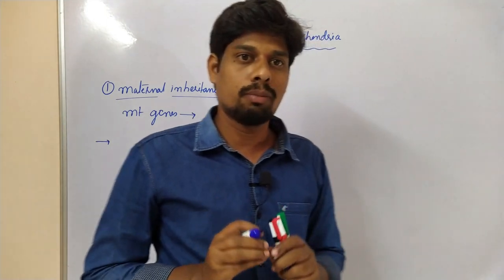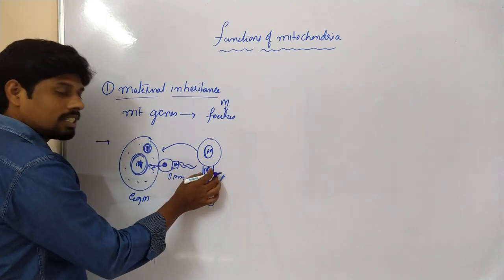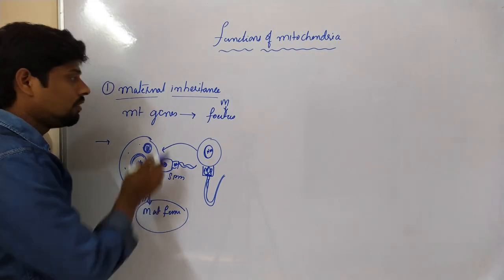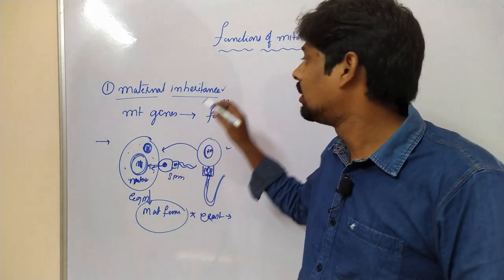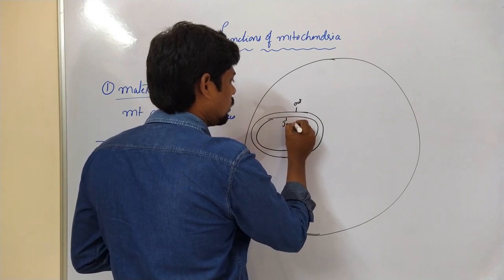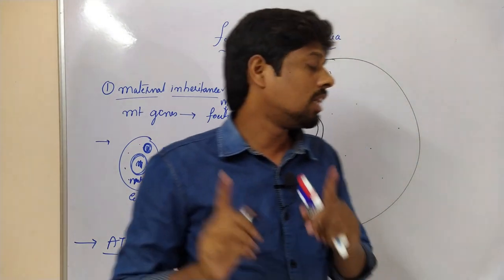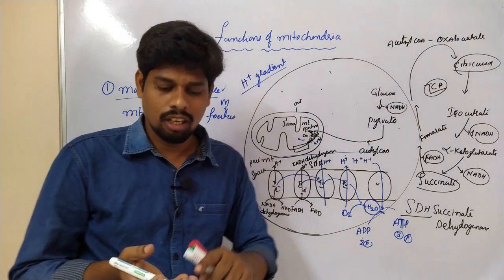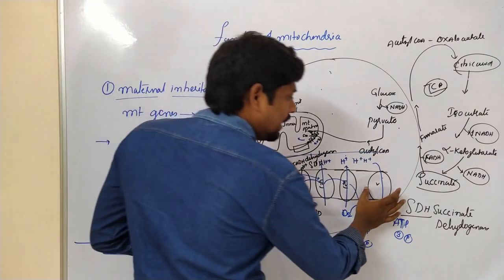Cell Biology-Class-13 |Cell organelles: Functions of Mitochondria | NEET | EAMCET | CSIR | Sahukari